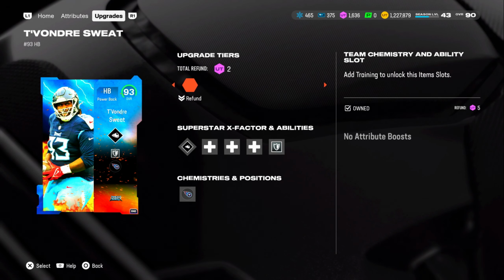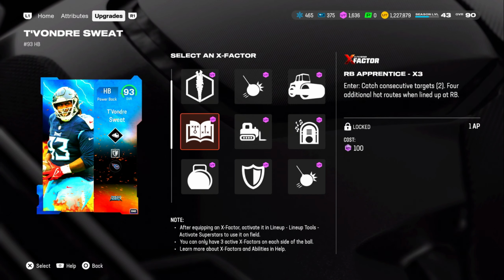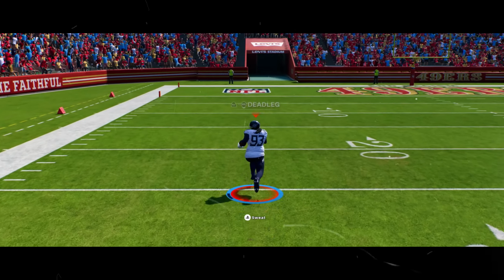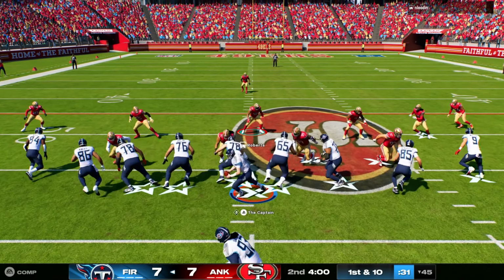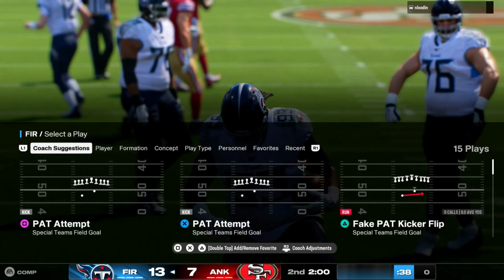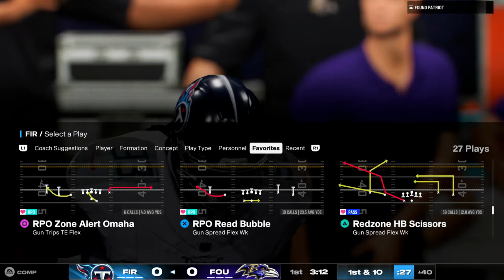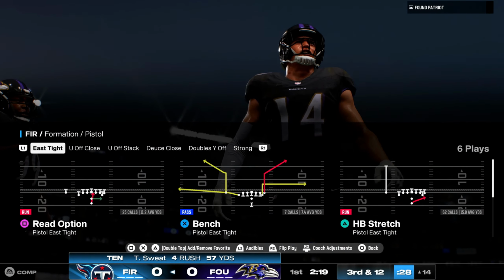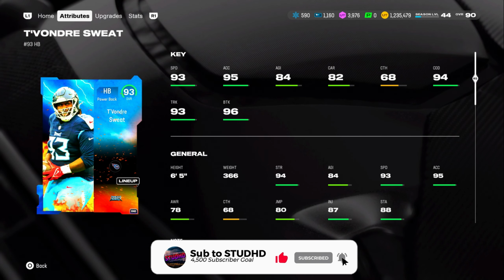*new* T'VONDRE SWEAT is an UNSTOPPABLE FORCE in Madden 25! new Best POWER BACK!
In Todays Video I Review The New Best Power Back Angry Runs T'Vondre Sweat In Madden 25 Ultimate Team. He Was Released With The New Angry Runs And Week 15 Team Of The Week Players In Madden 25. I Haven’t Used A T'Vondre Sweat Card In Madden Ultimate Team Ever So I Had To Check Out This New Angry Runs Tvondre Sweat In Madden 25! Tvondre Sweat Gets Good Running Back Abilities And Is One Of The Best Running Backs With How Big He Is. He Is Easily A Top Tier Running Back And Maybe A Top 5 Hb In Madden 25 Ultimate Team. If You Have The Coins Or Need A New Rb To Use In Madden 25, Check Out This New Tvondre Sweat Angry Runs Champion Card. He Can Play Full Back Or Running Back So He Is Very Versatile. Now Sit Back And Enjoy Watching The Gameplay Review Of The New Angry Runs 93 Tvondre Sweat In This Video! Are You Guys Going To Buy This Card In Madden 25?
Hope You Enjoy And Check Out More Future Madden 25 Gameplay Reviews, Tips, Top 10 Madden 25 Card Rankings, Coin Methods And More!

What's your favorite NFL Team? Mine is the MADDEN 25 FULL 40/40 CINCINNATI BENGALS THEME TEAM!

TONS MORE MADDEN 25 ULTIMATE TEAM VIDEOS COMING SOON!

TONS OF NEW MADDEN 25 ULTIMATE TEAM VIDEOS COMING daily!

*new* ANGRY RUNS TVONDRE SWEAT is UNSTOPPABLE in Madden 25 ultimate team! new BEST HB! madden 25 ANGRY RUNS TVONDRE SWEAT, new best RUNNING BACK TVONDRE SWEAT, best ANGRY RUNS cards in madden 25, top 10 HB's in madden 25, madden 25 top 10 players, best coin making method madden 25, madden 25 coin method, madden 25 ANGRY RUNS, best madden 25 RUNNING BACK, madden 25 budget beasts, madden 25 best cards.